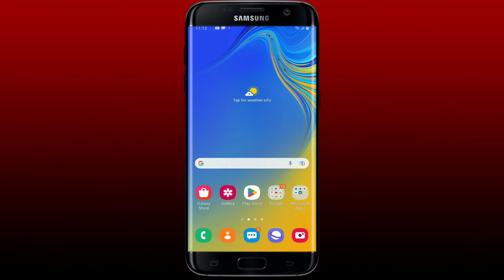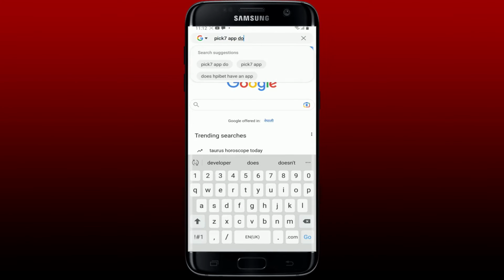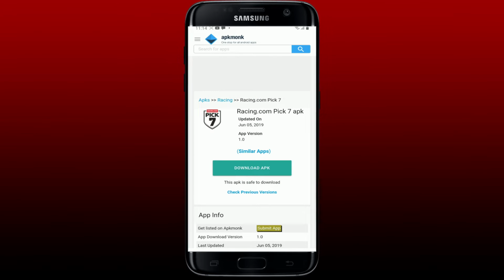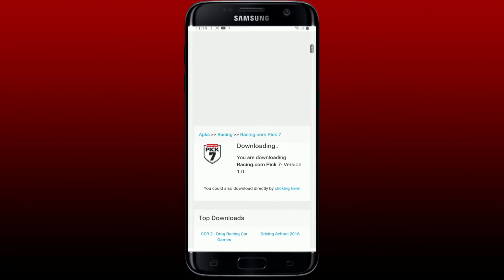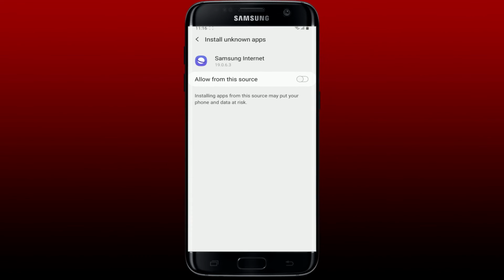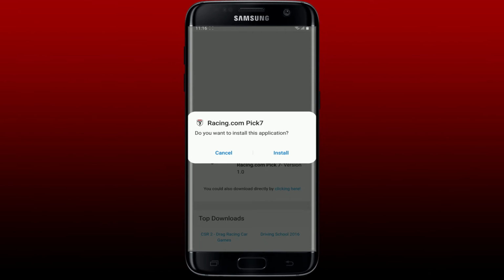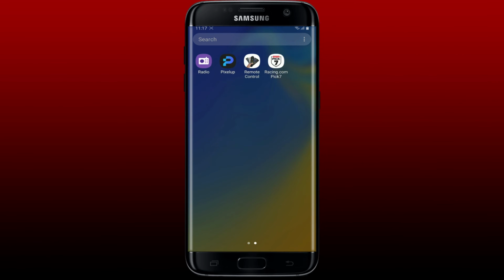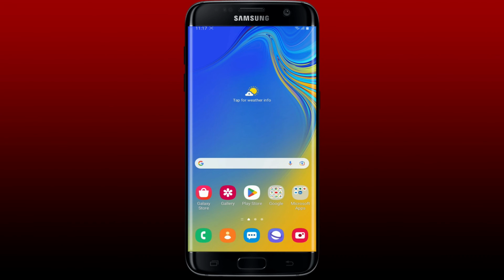How To Download Pick 7 Horse Racing Game App Online on Android 2023?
Are you a fan of horse racing and looking for a new way to experience the excitement? In this video, I show you how to download the Pick 7 horse racing game app online. With real-life racing odds, you can bet on your favorite horses and experience the thrill of the race. Watch now!